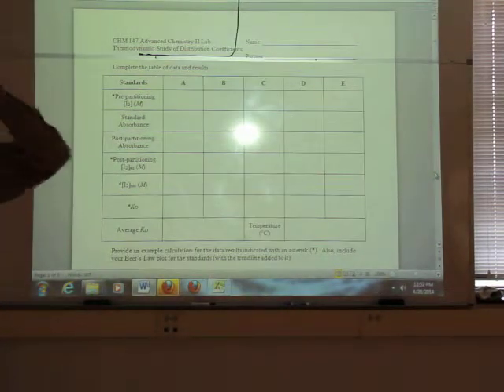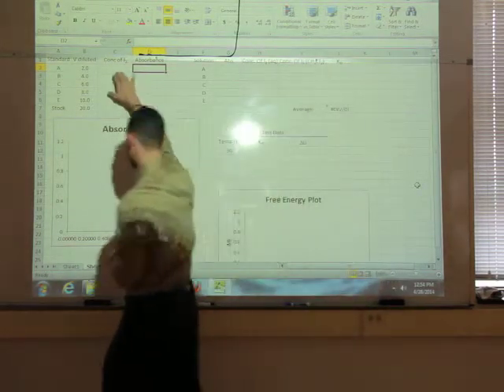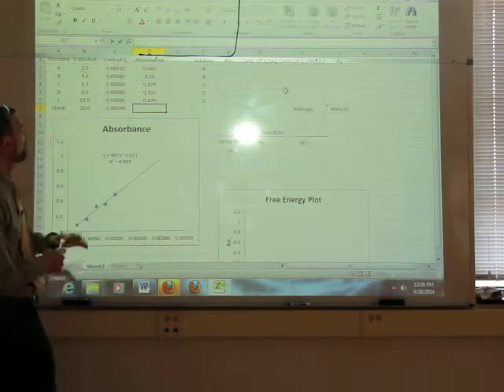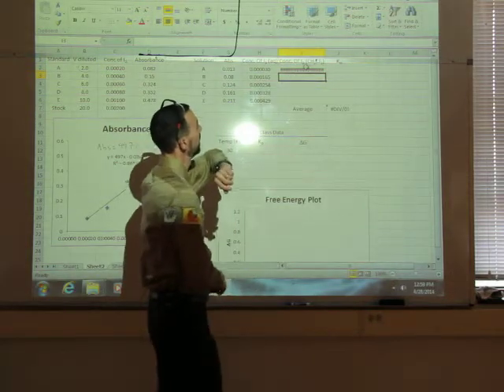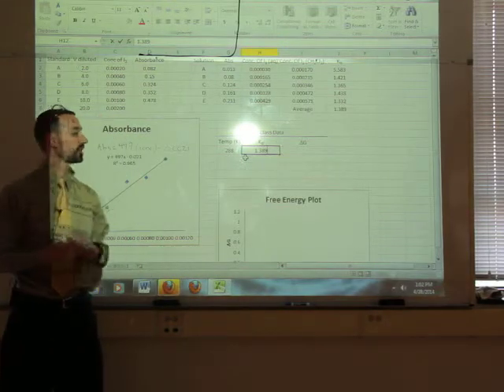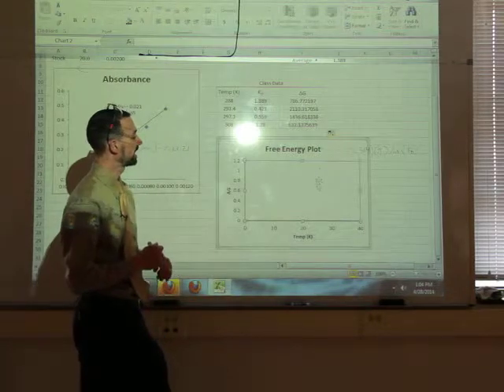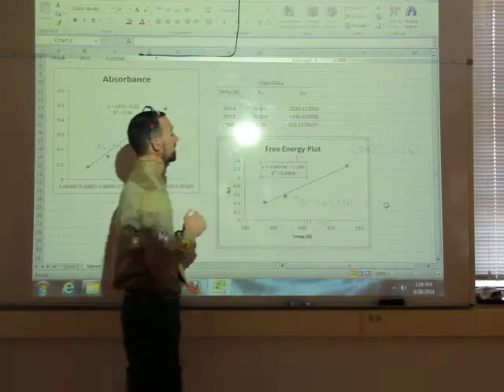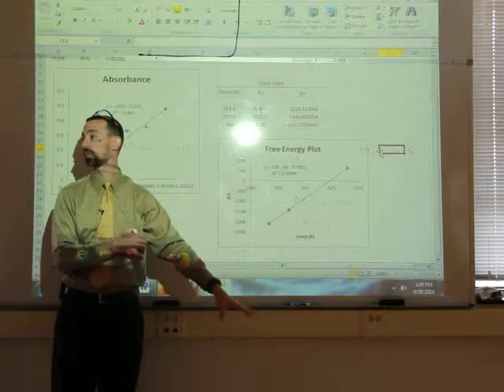Partitioning Post Lab